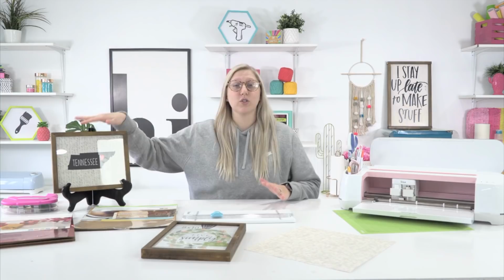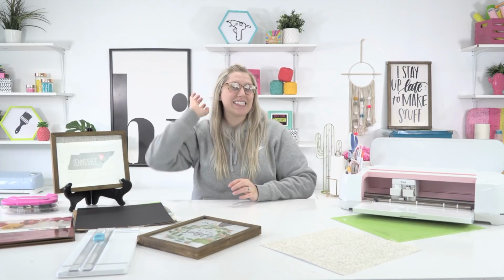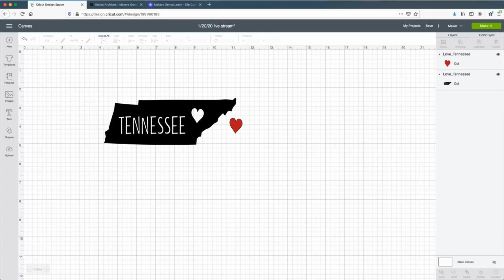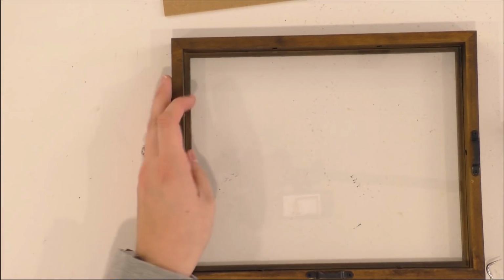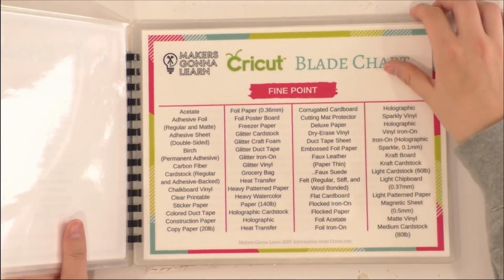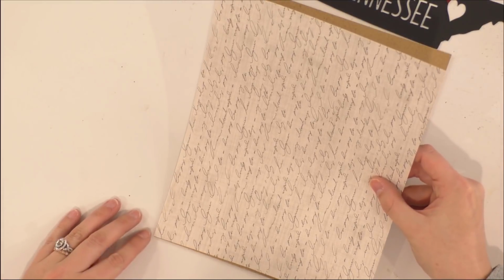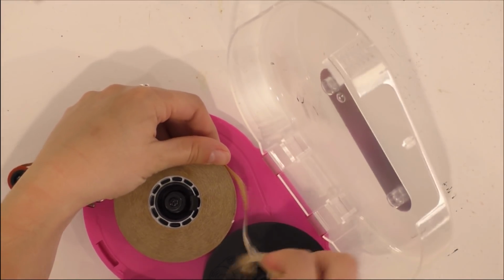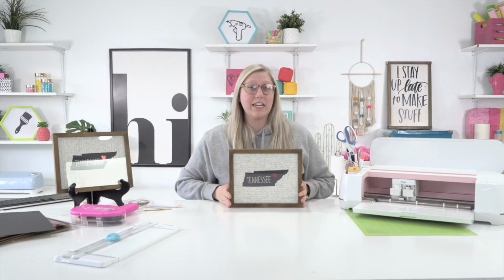WORKING WITH CRICUT KRAFT BOARD FOR BEGINNERS!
If you're a new Cricut owner and you're wondering about how to cut Cricut Kraft Board with it, look no further. This video is going to show you everything you need to know about working with Cricut Kraft Board for Beginners. We will take you step-by-step through a Cricut craft tutorial so that you can see just how easy it is to work with Kraft board and make some amazing projects. Kraft board allows you to create a wide variety of Cricut crafts. Cricut beginners, this is a must watch.

💚💚Try our membership for only $1!

Cricut Kraft Board
Cricut StandardGrip Mat